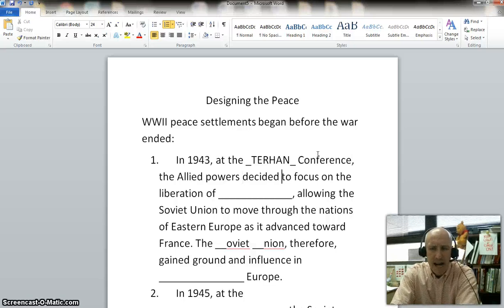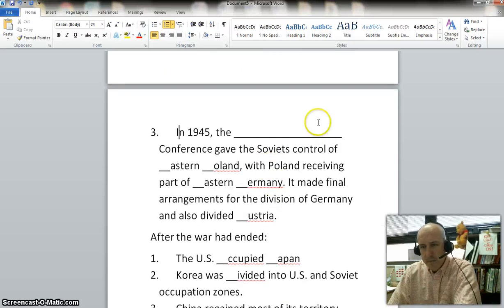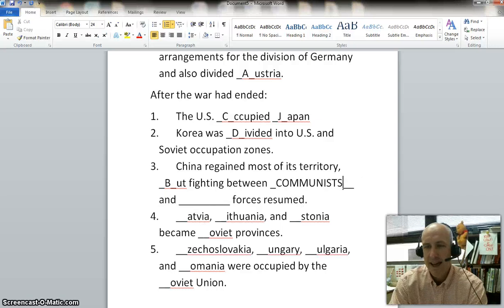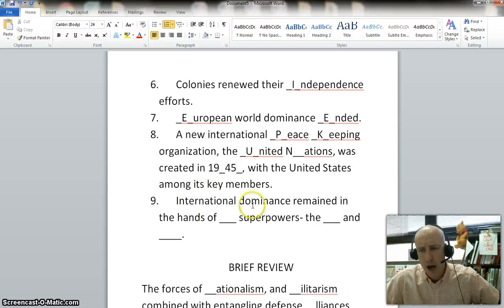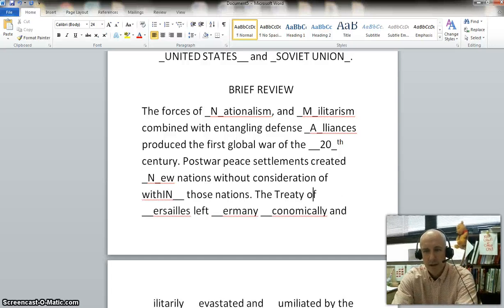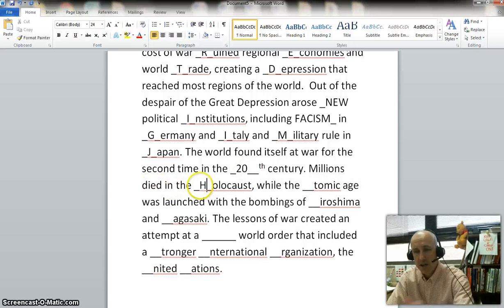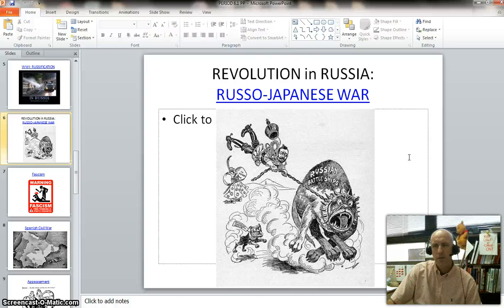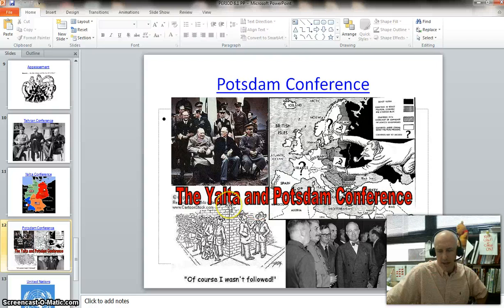PERIOD 6 1 PART 4